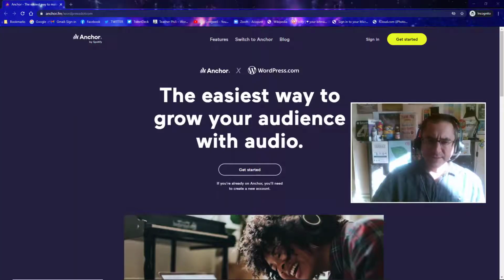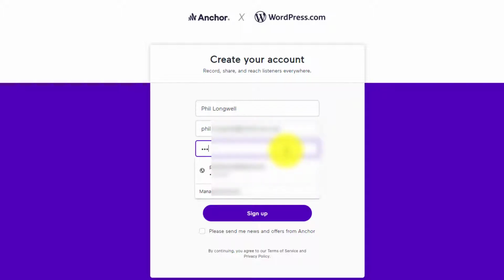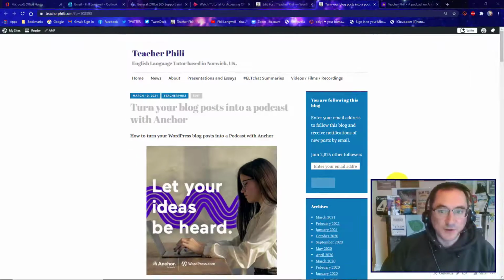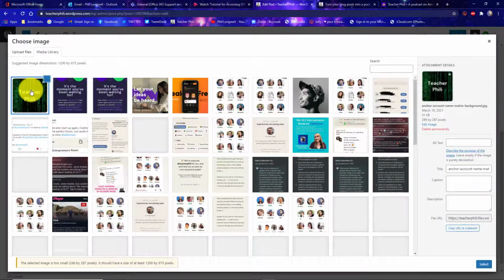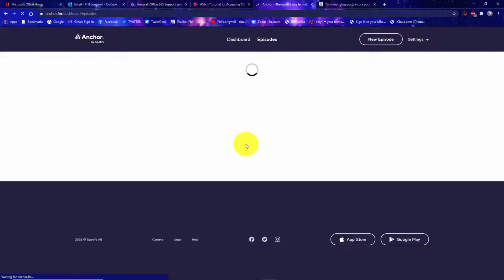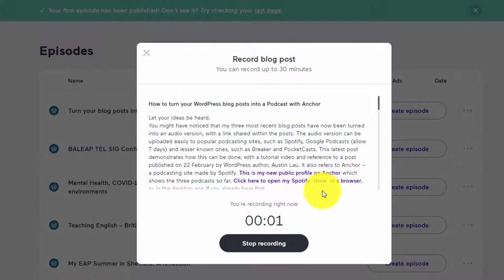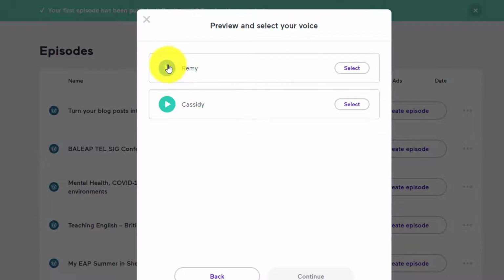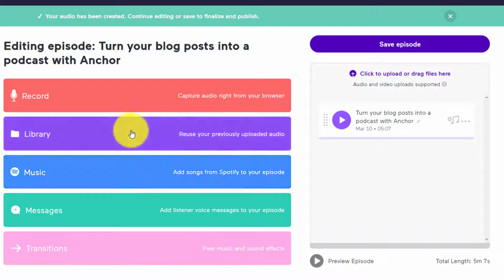Creating an Audio Podcast in Anchor from a WordPress Blog Post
***UPDATE*** The integration with Anchor and WordPress.​com will be discontinued on May 11, 2023, and this feature will no longer be available after that date.

Here’s what this means for you:

Unpublished draft episodes created with Anchor should be published before May 11, 2023. All draft podcasts will be automatically deleted once the feature is discontinued.
All published episodes created with the tool will not be deleted and will remain a part of your show.
After May 11, you’ll no longer be able to create new podcast episodes using the integration with Anchor and WordPress.​com.

This *was* a new feature brought out in February 2021.  Anchor automatically turns your written blog post in WordPress into an audio version, which can be uploaded to numerous podcasting sites, including Spotify, Breaker and Google Podcasts. This is a quick introductory guide to using Anchor. It briefly shows the options when publishing a new blog post.